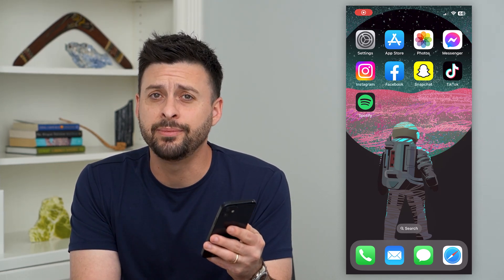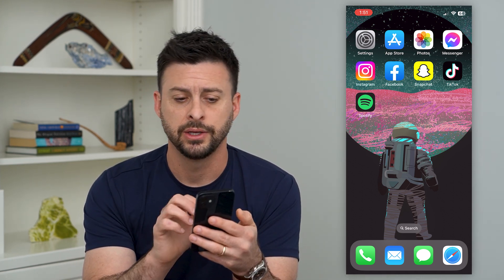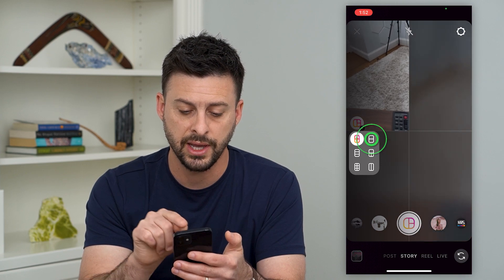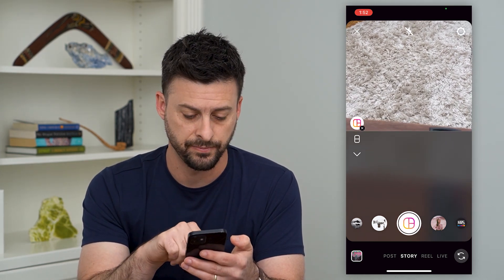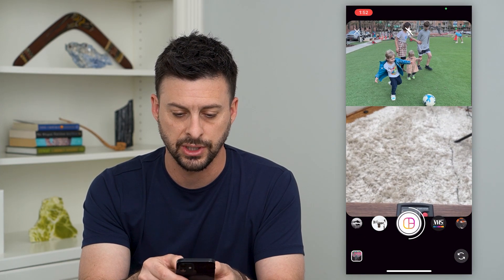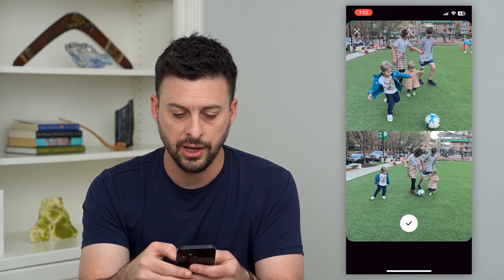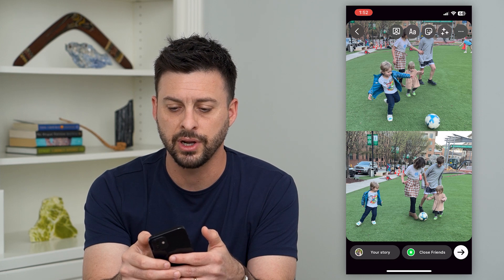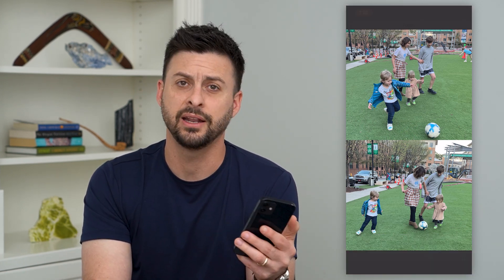How To Put Photos Side By Side On iPhone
Let's make two photos side by side to create a collage on your iPhone and share it to any social media platform.